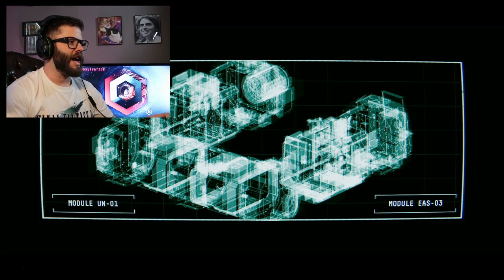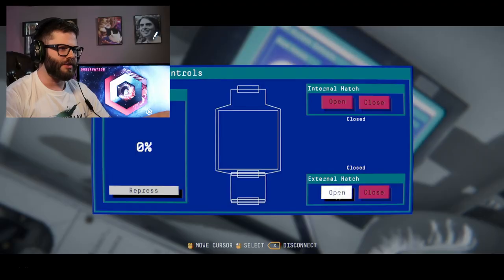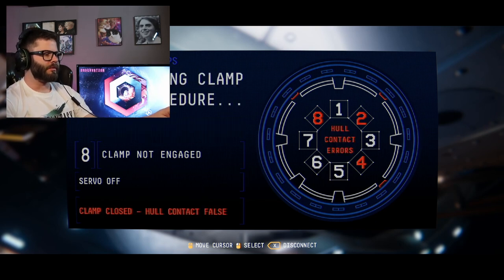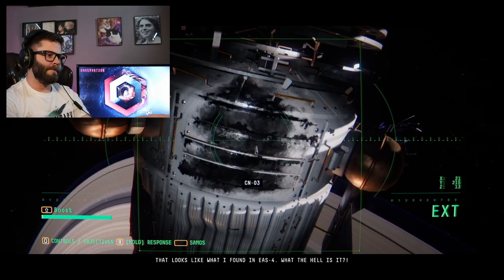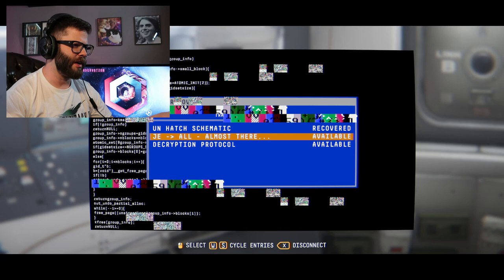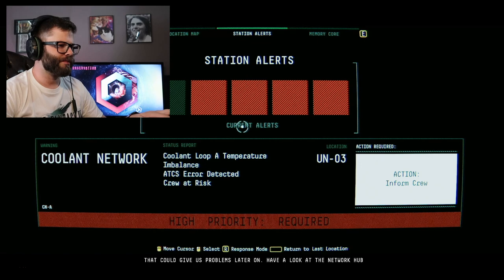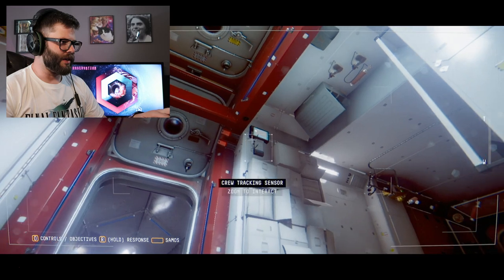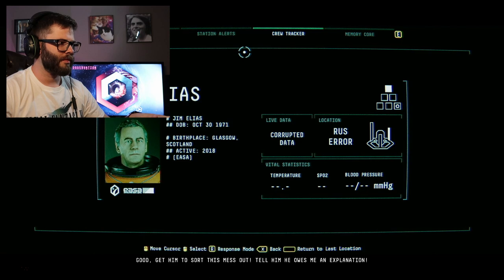Let's Play Observation #3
Observation is a game set in space within a station/ship of the same name. In this episode, we go OUTSIDE! We also meet some of the crew.